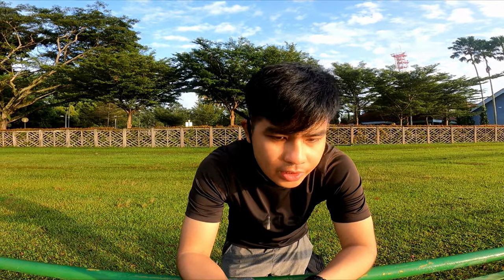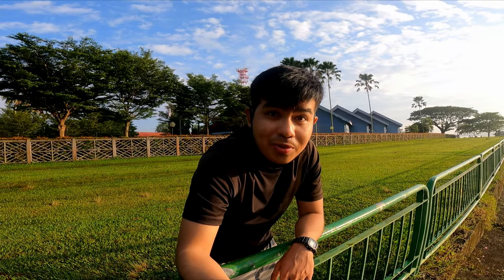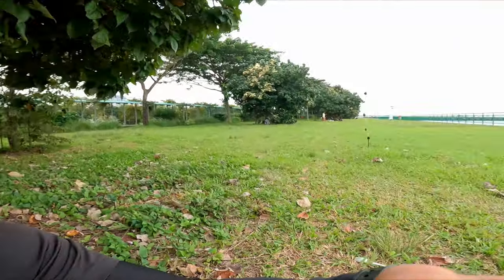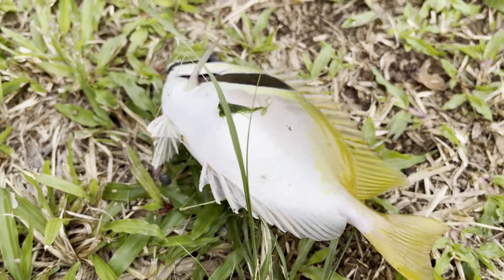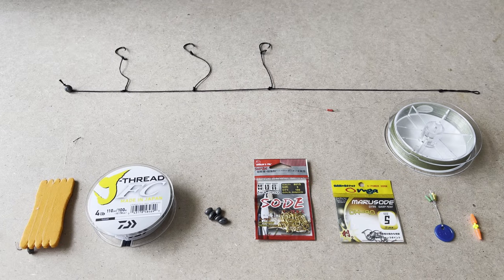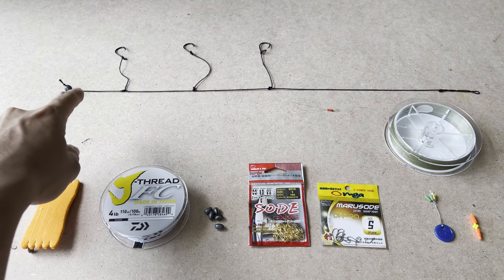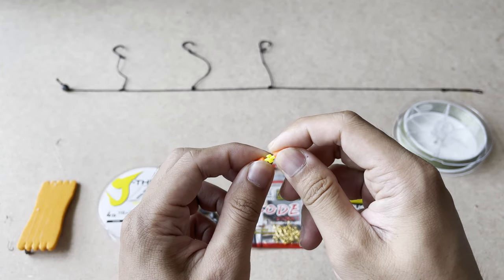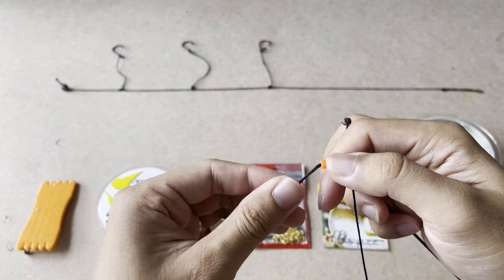Rabbitfish Season Fishing - What Rig I use?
We are back with another Rabbitfish fishing Vlog. In this episode, I'll be sharing to you guys on the accessories I use to tie my rig and the HOWS?

I hope you guys enjoy this video. Tightlines!

Basic Info:

Where to collect the seaweed?
- Sembawang Park Water Venture Club Canal area
Timing?
- Head down only during low tide to not get disappointed.
Where to catch Rabbitfish?
- Marina South Pier, Marina Cruise Centre, St. John and many more.
Where to buy the pole rod?
What rig and hook sizes?
- 3 Hook Apollo & Tamban hook size 5 at least.